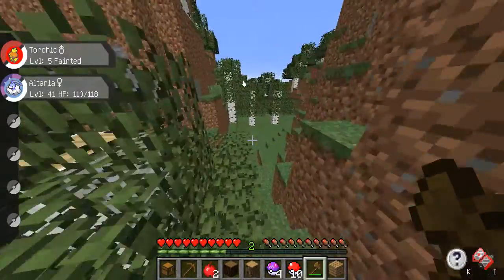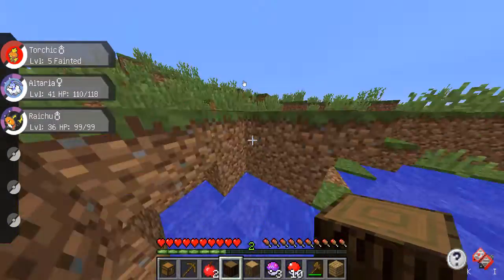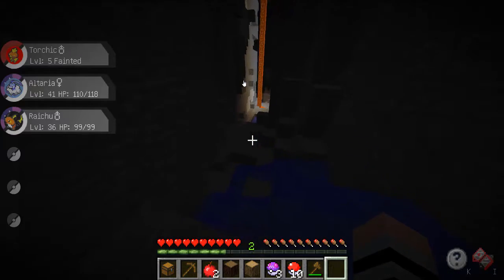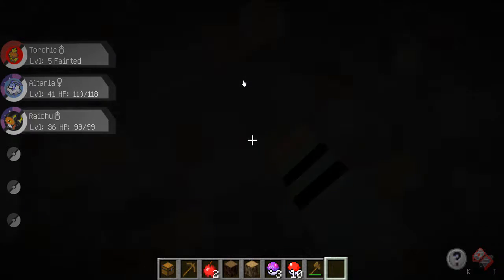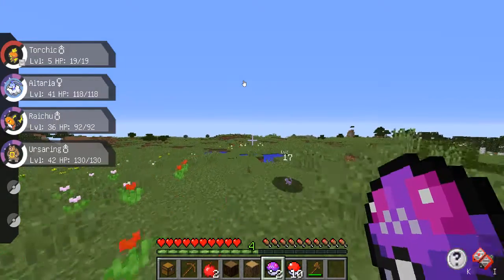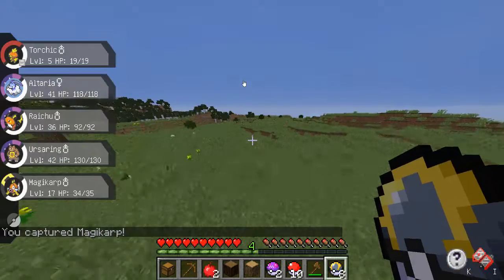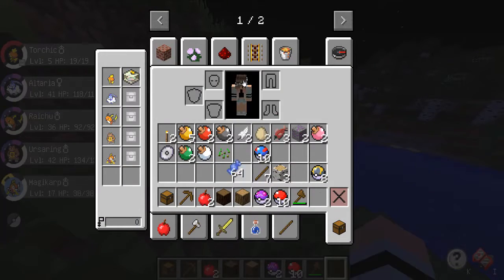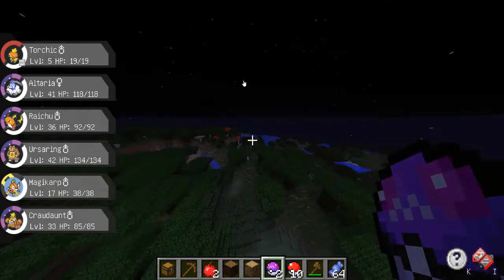Pokémon Adventure 2